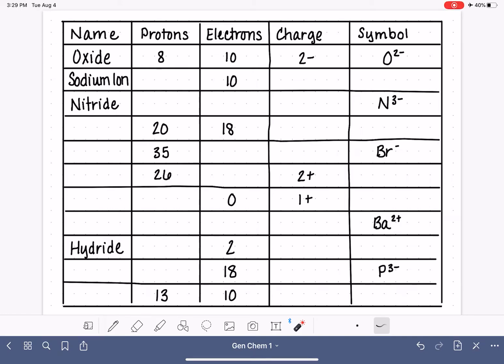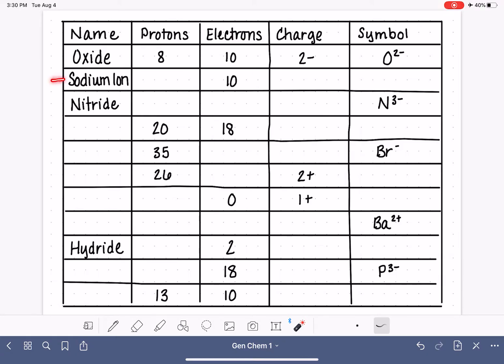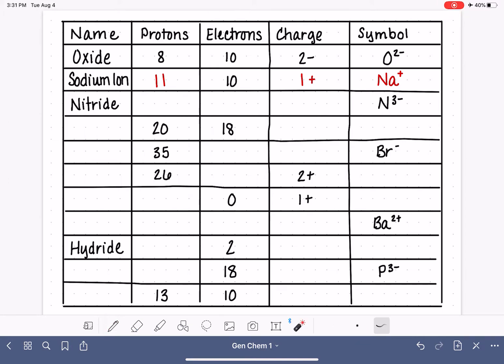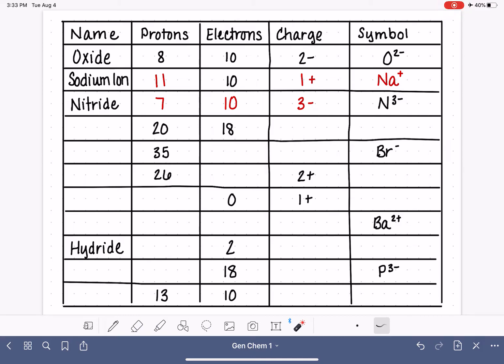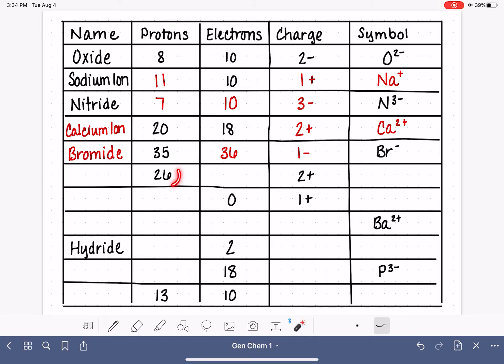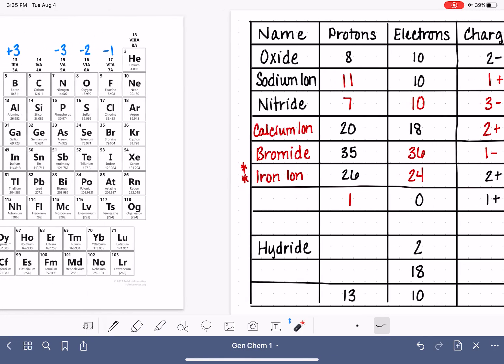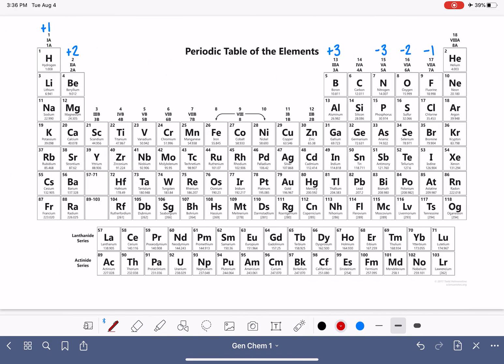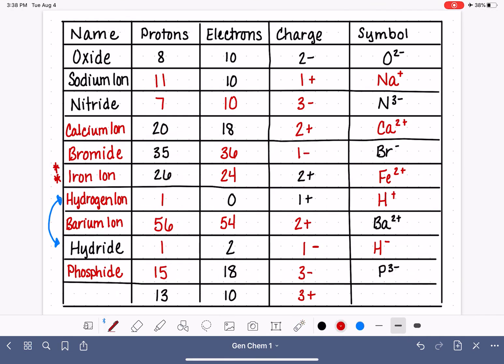45: Practicing predicting charges of ions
Practice predicting the charge and writing the symbols of common ions.  Also includes instruction on how to name cations and anions, and includes a review of how to determine the number of protons and electrons in ions.